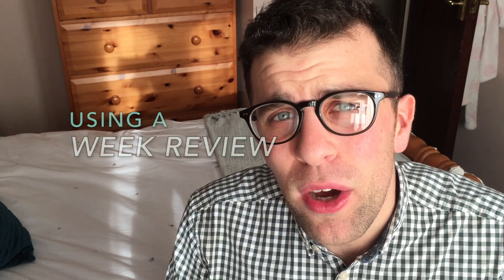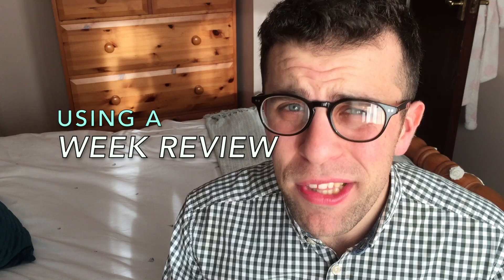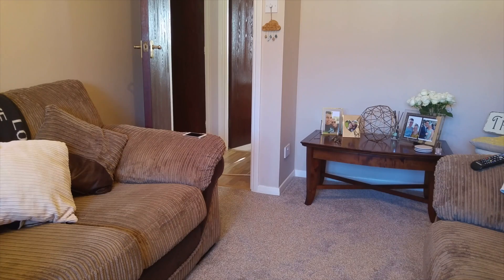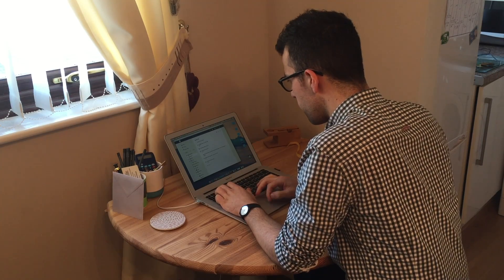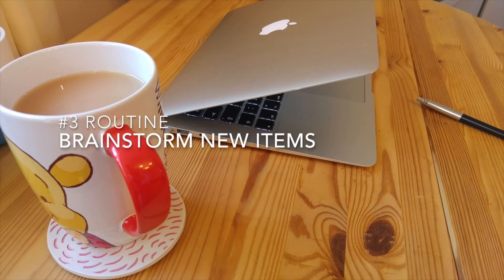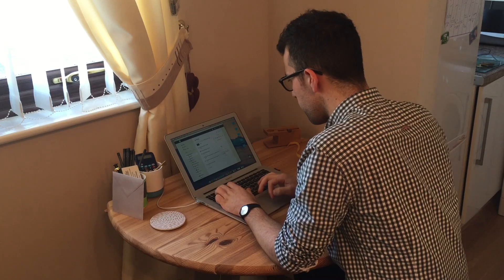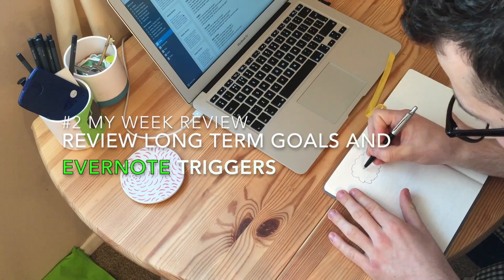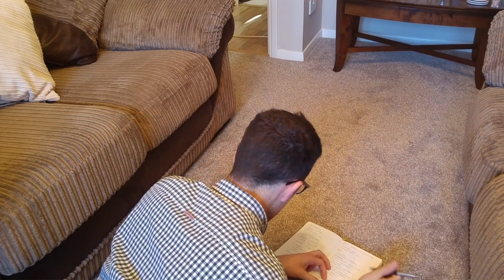Creating a Week Review | GTD routines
[MONDAYS & FRIDAYS]

Implementing a week review can be a great way to keep yourself accountable every week. A round-up meeting with yourself combined with any long-term goal planning is a smashing way to round-up a week. In this video, we'll run over the core elements of a traditional week review from the GTD method, as well as a few unconventional ways I use my weekly meeting to review my next week ahead.

// ABOUT ME